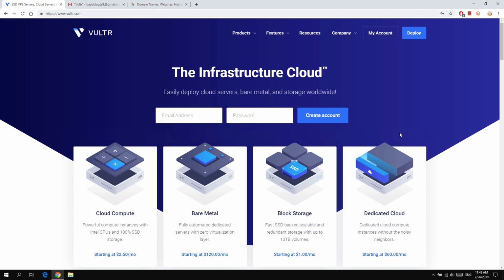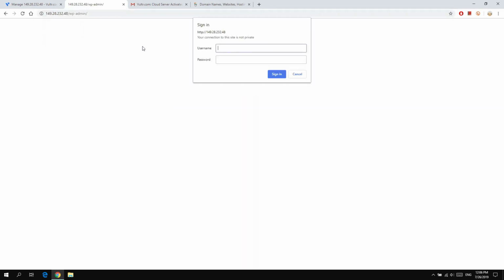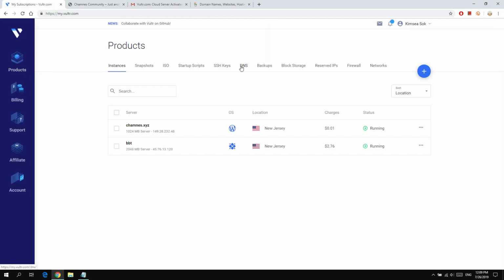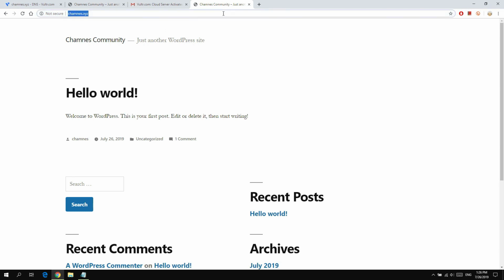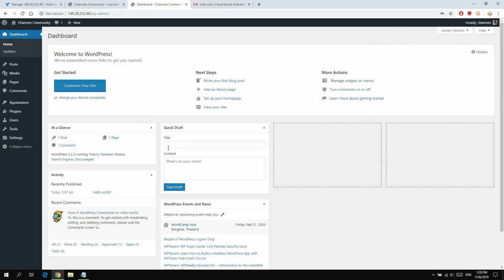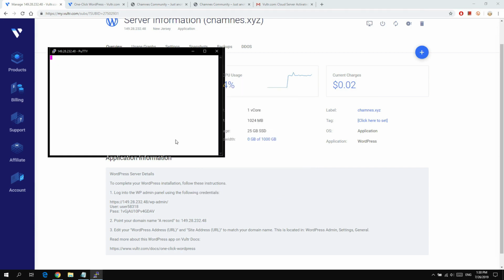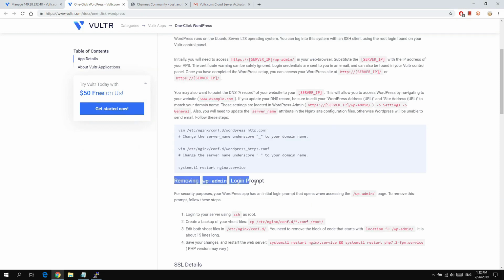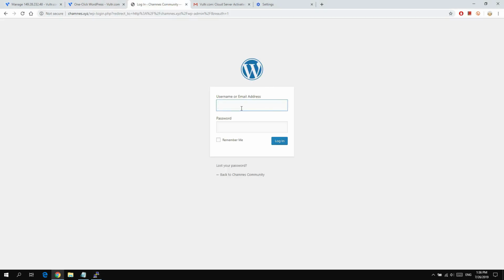How to Setup WordPress On Vultr VPS - ONE CLICK